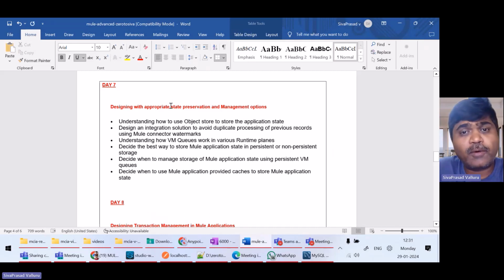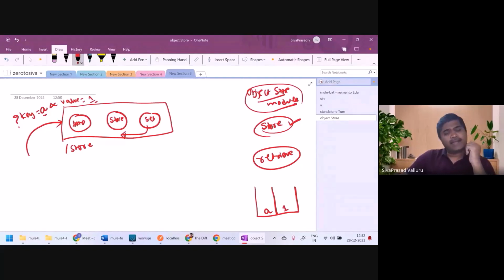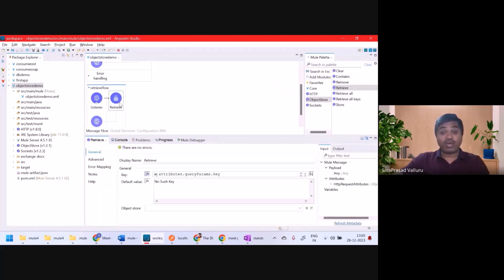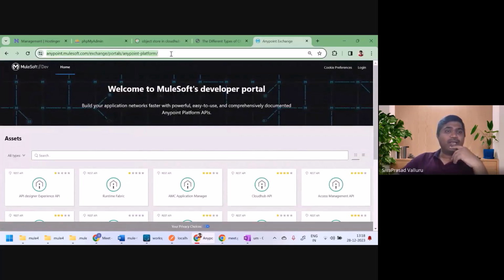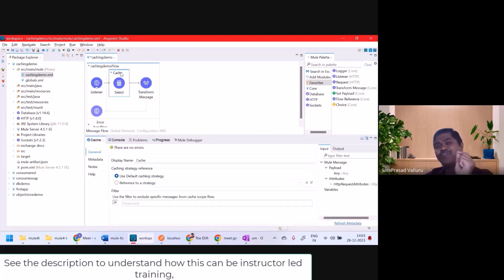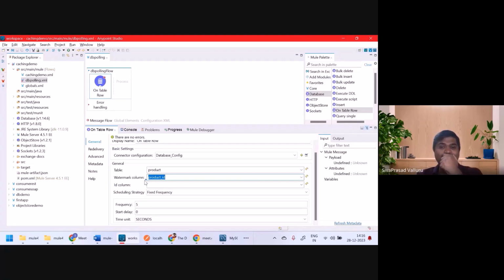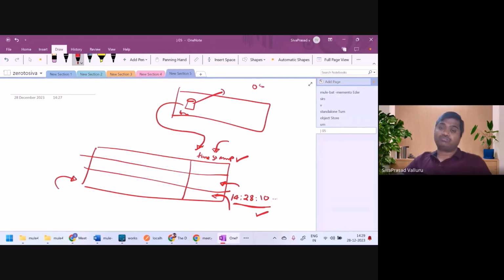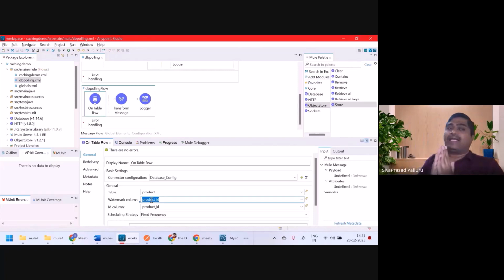MULE ADVANCED - DAY07 STATE MANAGEMENT USING OBJECT STORES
In this video, you will understand about how to do state management using object stores